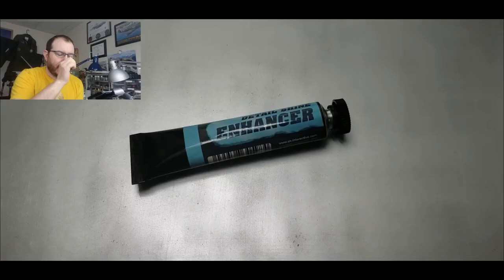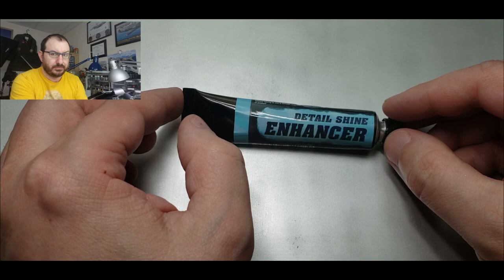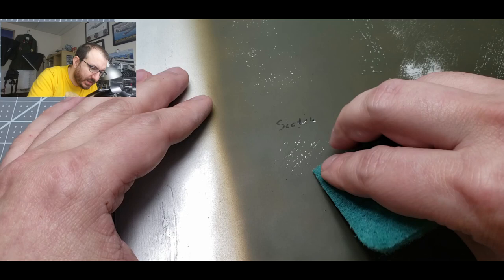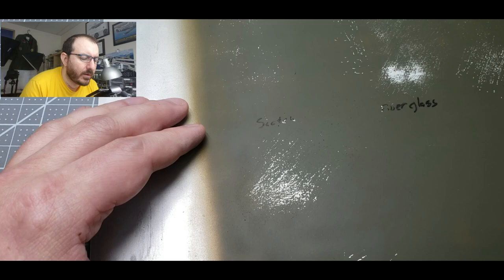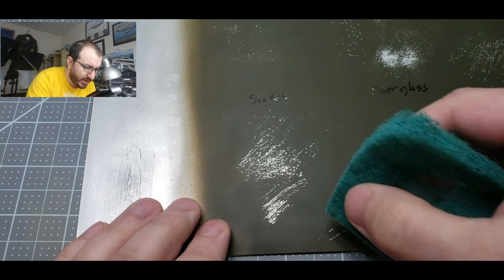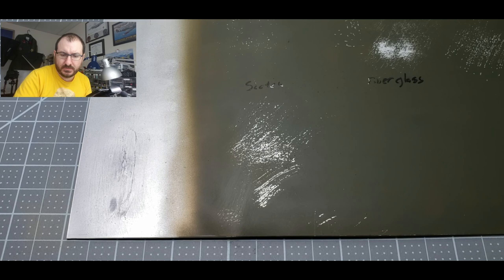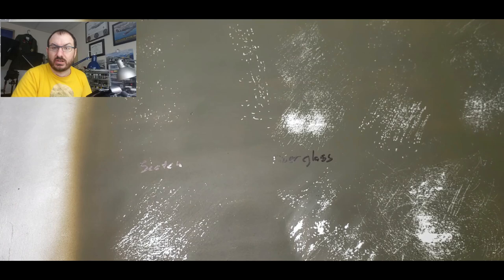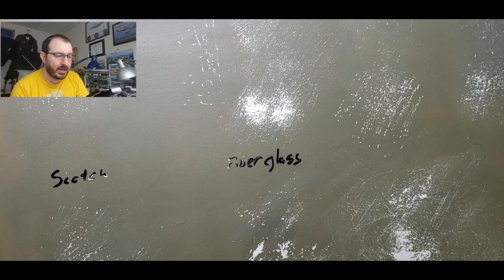An alternative to the hairspray chipping technique or effect. Is wax better than hairspray?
Testing whether AK Interactive Detail Shine Enhancer can be used as a replacement or alternative for the hairspray chipping technique. Is it easier than hairspray? Is it more accurate than hairspray?

hairspray chipping effect
hairspray chipping method
hairspray chipping technique
hairspray chipping
armor paint chipping technique